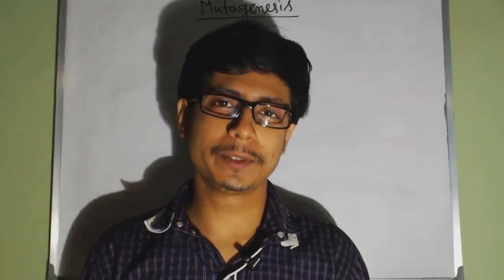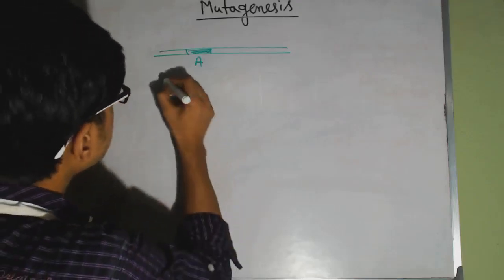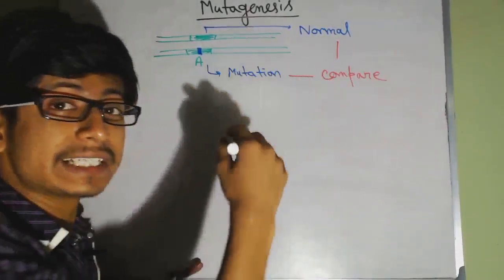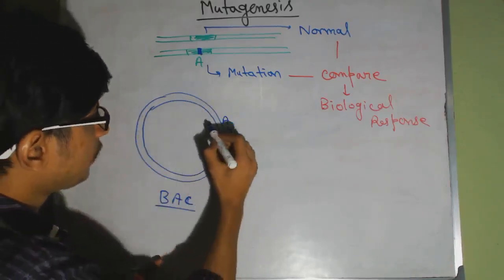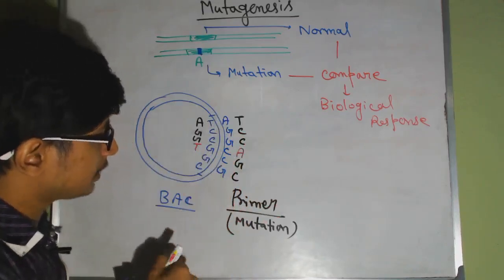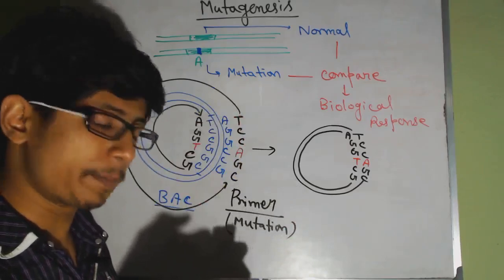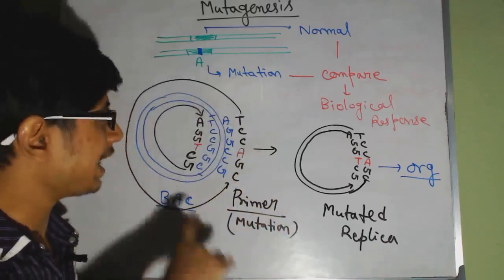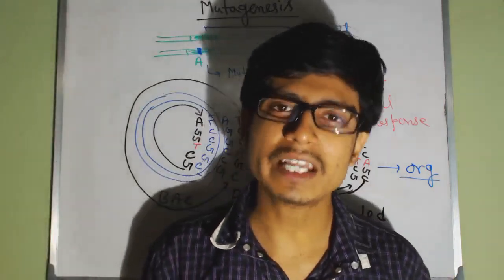Site directed mutagenesis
mutagenesis lecture - This lecture explains about the site directed mutagenesis including other techniques of mutagenesis like site specific recombination and transposition.
Site-directed mutagenesis is a molecular biology procedure that's used to make particular and intentional changes to the DNA sequence of a gene and any gene products.
Site-directed mutagenesis is likely one of the major techniques in laboratory for introducing mutation into a DNA sequence.
This video lecture deals with the mechanism and steps of site directed mutagenesis and the importance of side directed mutagenesis.